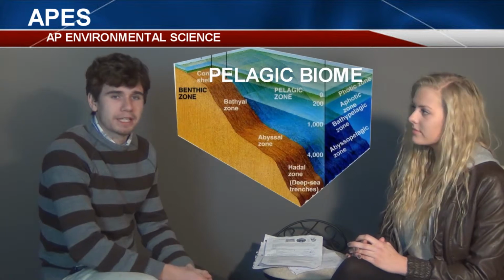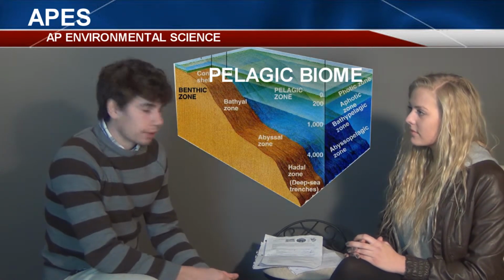APES!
Emma and Joe delve into current world issues